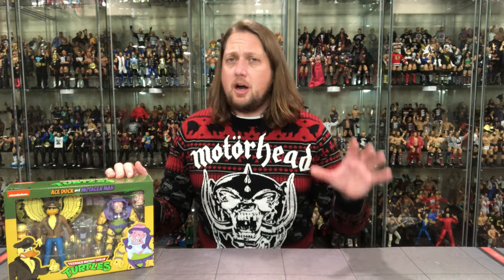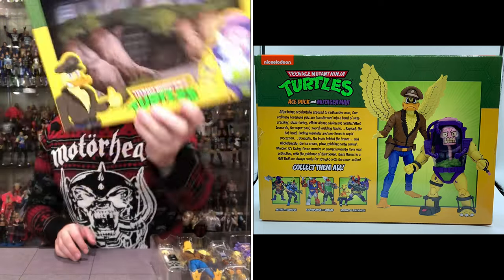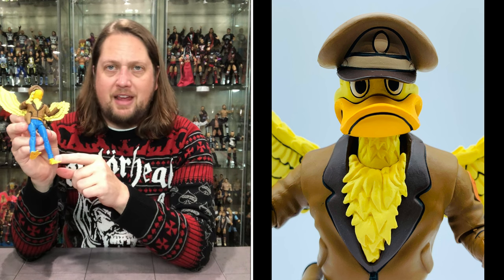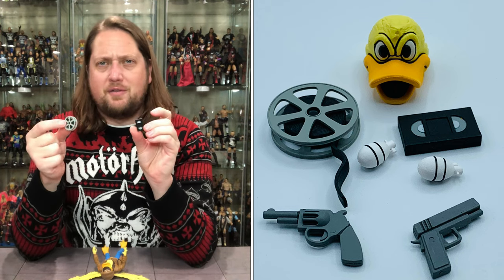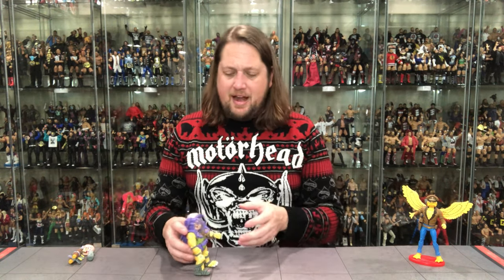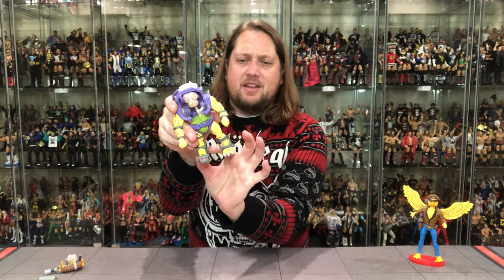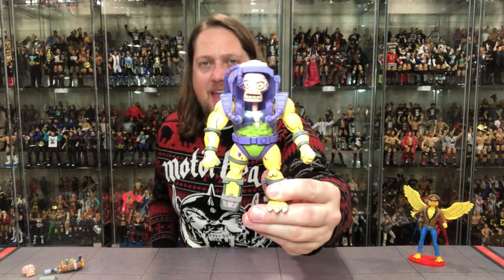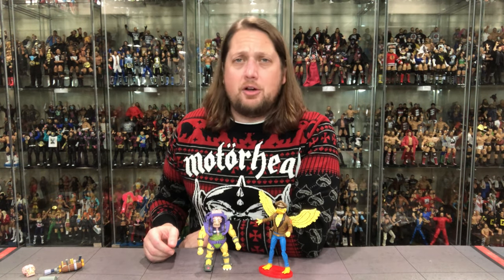Ace Duck & Mutagen Man Teenage Mutant Ninja Turtles Unboxing & Review!